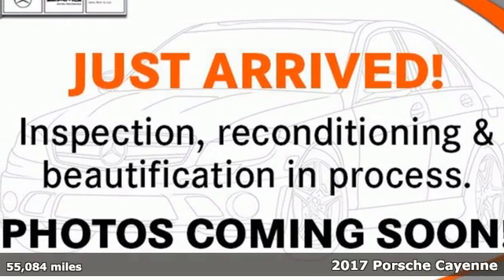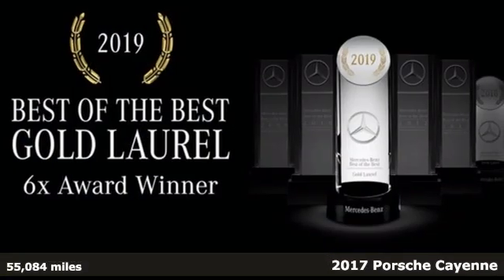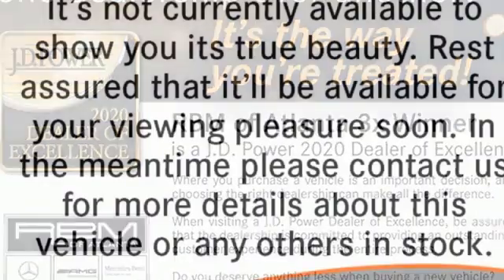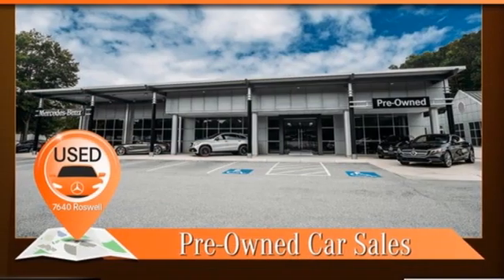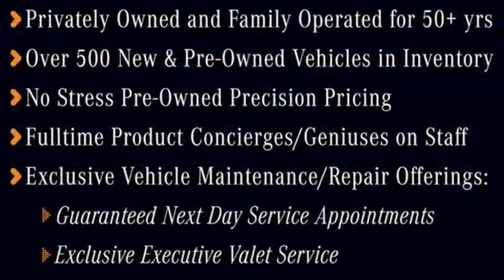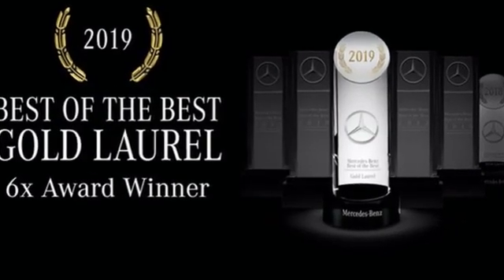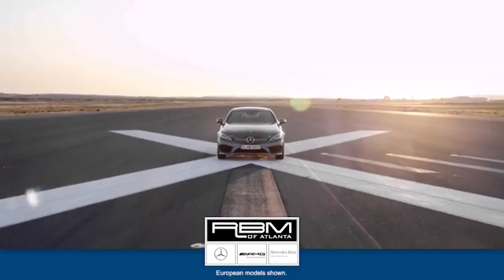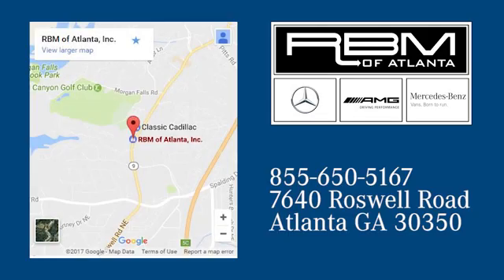Used 2017 Porsche Cayenne Atlanta GA Sandy Springs, GA U17272 - SOLD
Year: 2017
Make: Porsche
Model: Cayenne
Engine: 6 3.6 L
Transmission: Automatic
Color: 996
Interior: 124
Mileage: 55084
Stock #: U17272
VIN: WP1AA2A26HKA80724

Address:
7640 Roswell Road